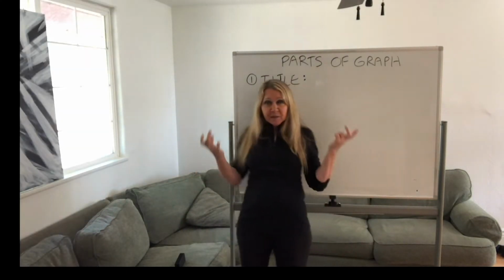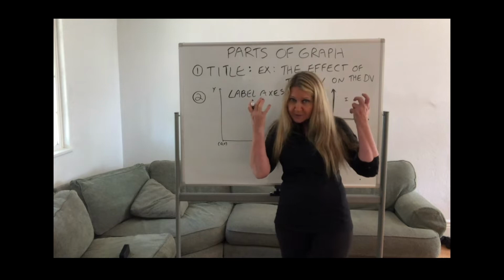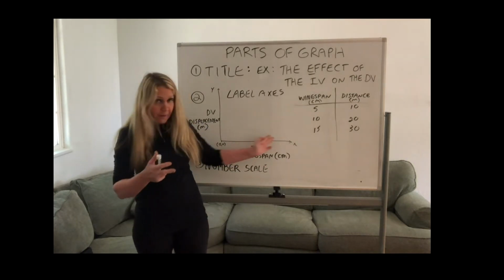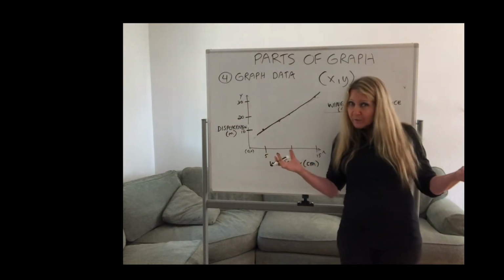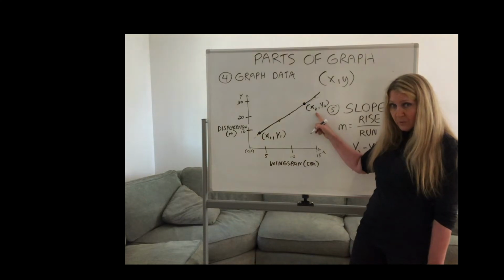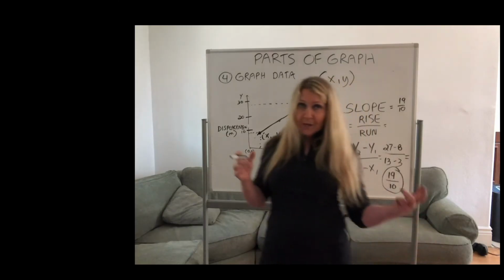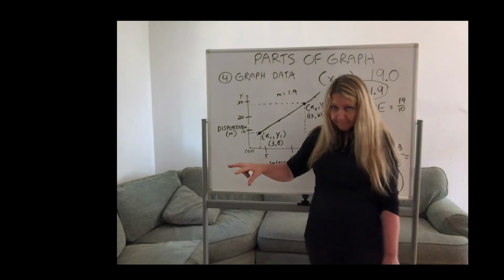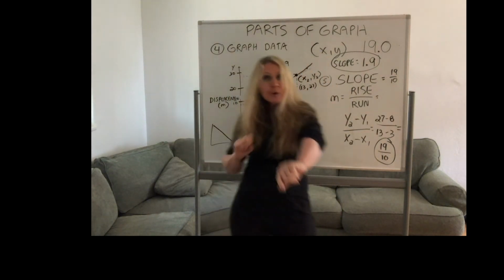GRAPHING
Create a google doc titled “GRAPHING”, create proper heading, and answer the following questions in complete sentences.

1. Pretend that you are creating a graph to show the relationship between texting while driving and the number of automobile accidents. Create a title for this graph.
2. Create and label the x and y axes for this graph
3. Label the graph with the IV, DV, units, and origin of the graph.
4. Pretend that you want to determine the relationship between automobile speed and the cost of traffic tickets. Create a graph of the following data.
Mph over speed limit Average cost of traffic tickets
10 mph  $40.00
20 mph  $80.00
40 mph $60.00
50 mph $120.00
65 mph $90.00
80 mph $160.00
95 mph $130.00
100 mph $200.00

5. What does the slope mean? What is the formula for calculating the slope of a line?
6. Calculate the slope of the line from the graph you made in #4 (if it is a straight line).
7. If a graph has a positive slope, what does that tell you about the correlation between the two variables graphed?
8. If the graph has a negative slope, what does that tell you about the correlation between the two variables being graphed?
9. From a graph, how could you determine that there is no relationship between the two variables?
10. Draw a general picture of a graph showing a positive slope and a general picture of a graph showing a negative slope.